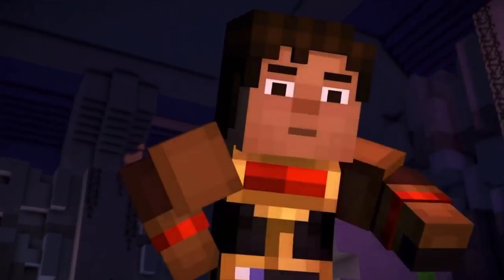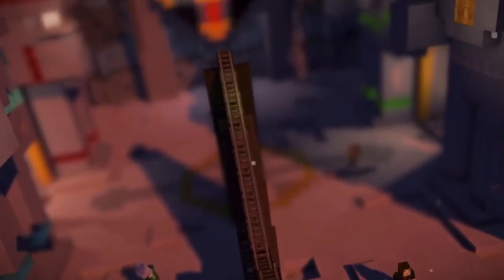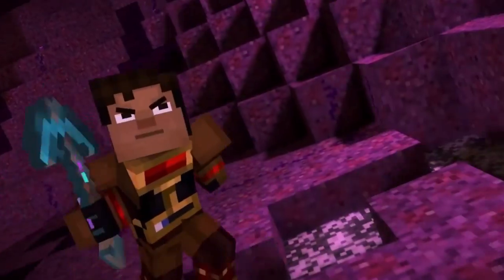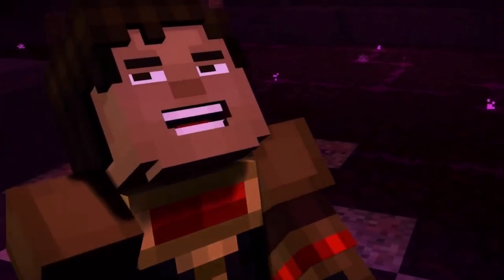AF Minecraft story mode Wither storm death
I don’t own any of this footage. All footage=srbig. Also this is the Netflix series of this. But the Netflix series of this is getting removed from Netflix or is already gone. I also edited out the part we’re Ruben dies because he’s to cute and young to die :)